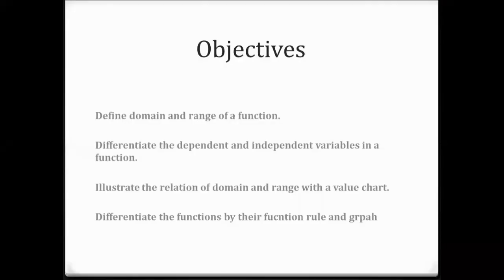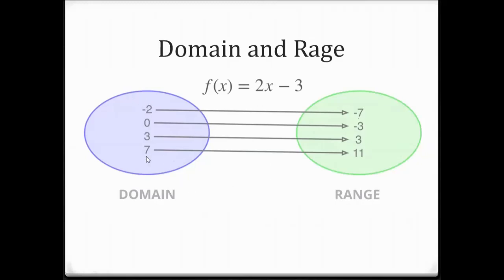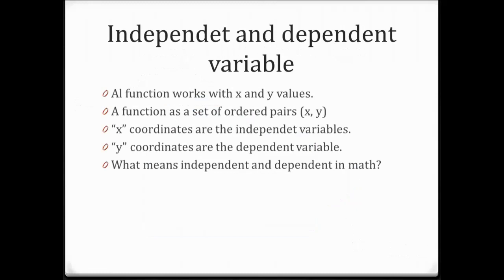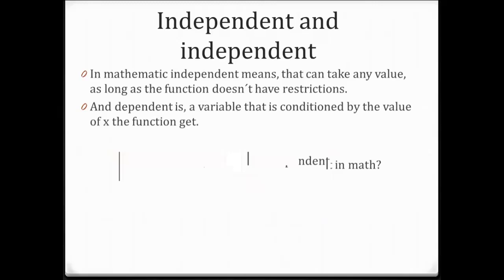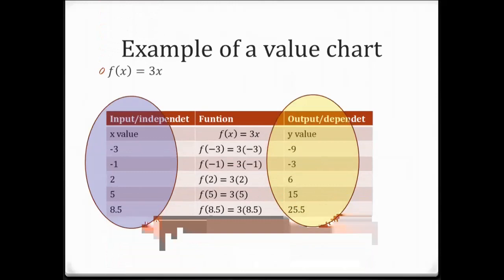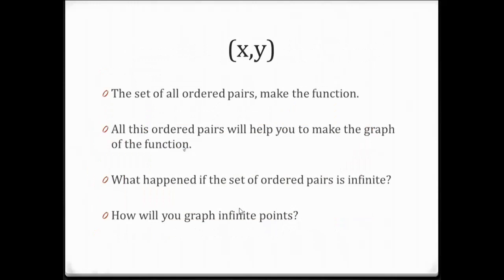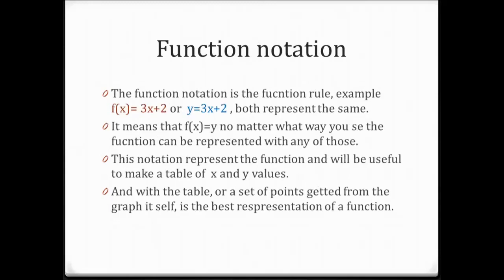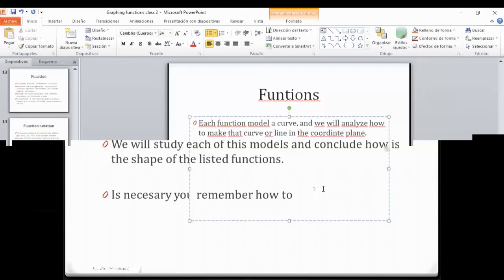9th class 2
Class 2, about Functions